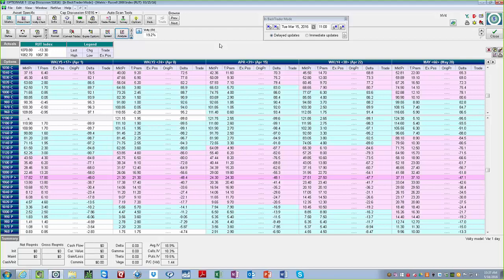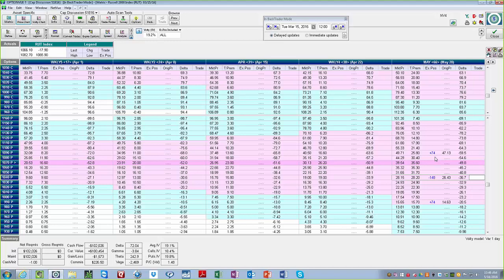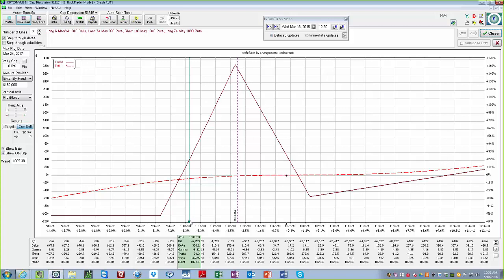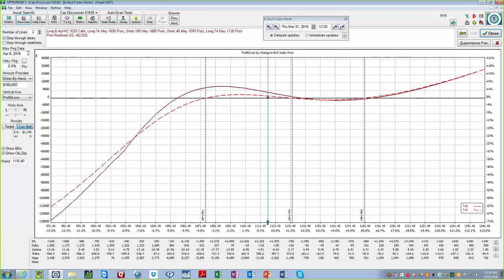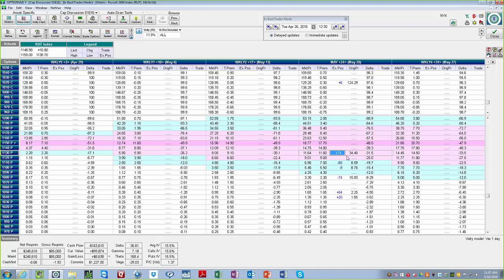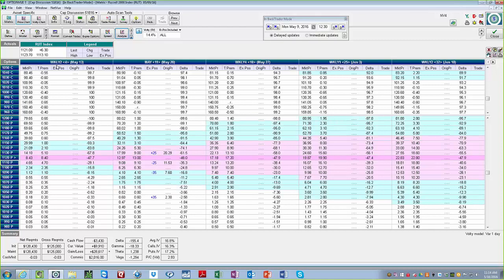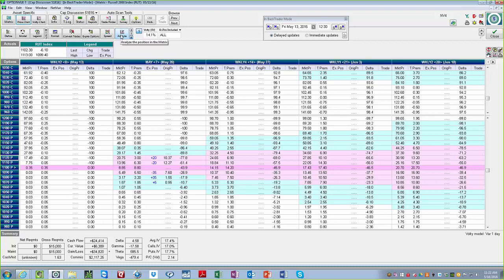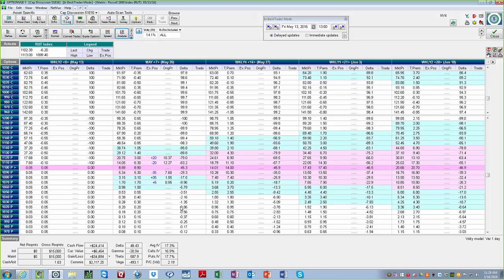Round Table with Dave Thomas The M3 Trade - May 18, 2016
Round Table and Dave Thomas from Locke In Your Success. Dave presented his May M3 trade. It was a $180,000 of planned capital that ended up making $34,894, or +19.34%. Dave answered many questions about the M3 trade.

Dave now runs the Dreamlifter and Flex Trade Alerts at Aeromir.com